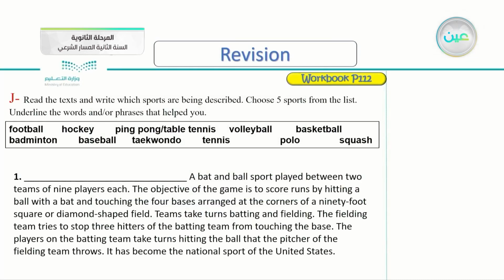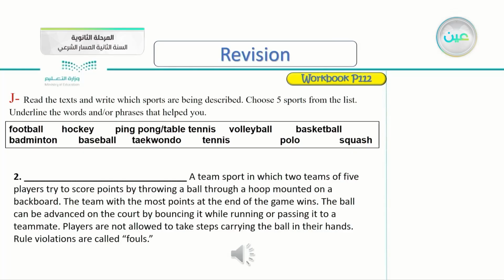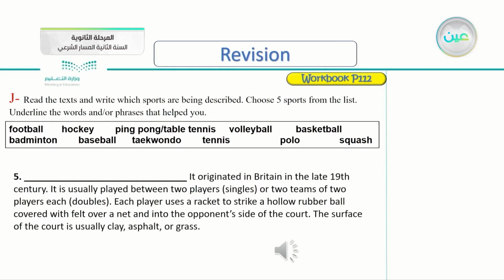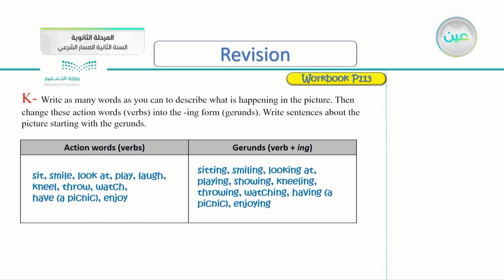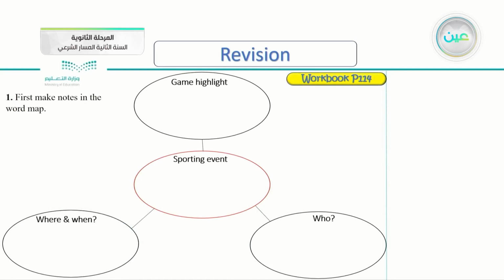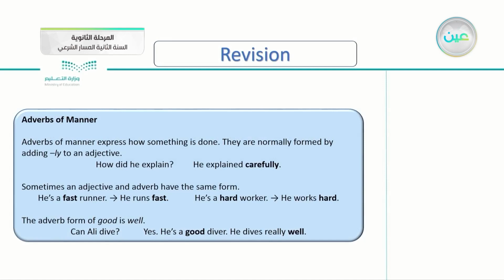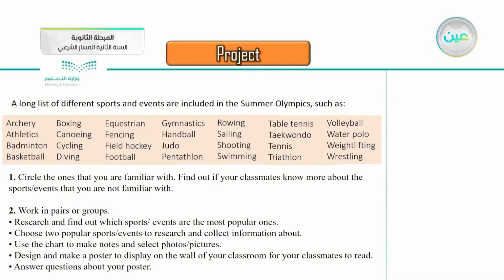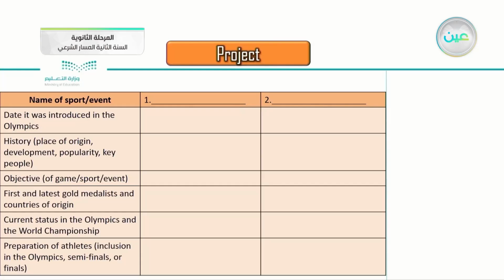U4: Project - اللغة الإنجليزية (2-2) - المسار الشرعي - السنة الثانية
الحصة الرابعة - الخميس - الأسبوع الخامس - المسار الشرعي - السنة الثانية